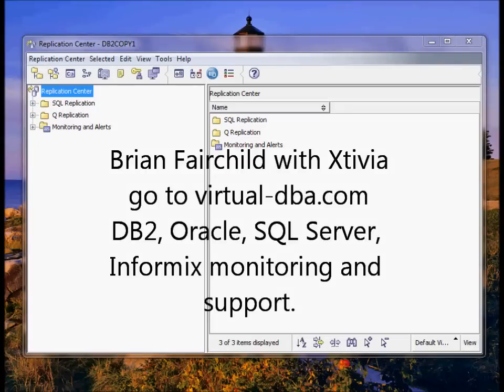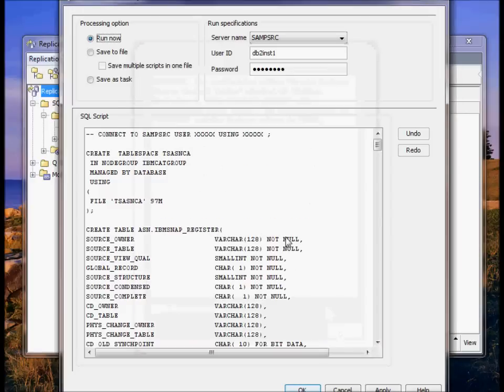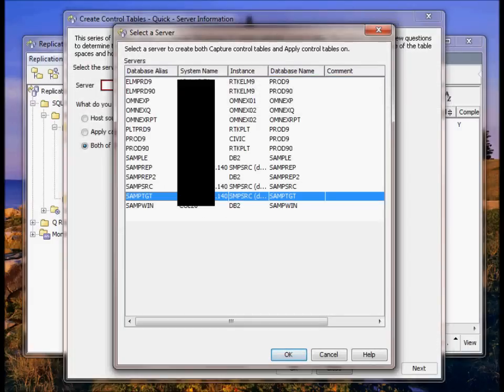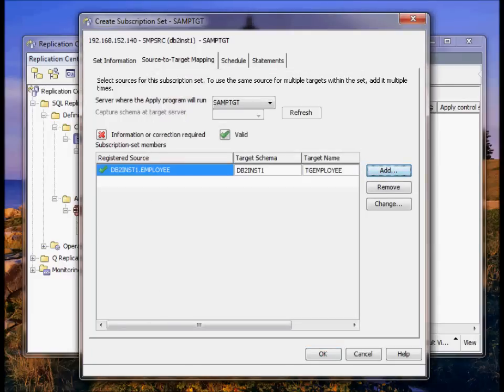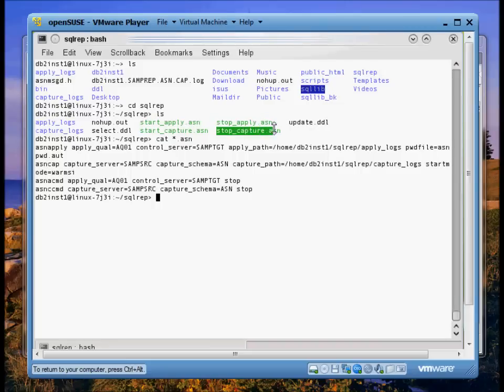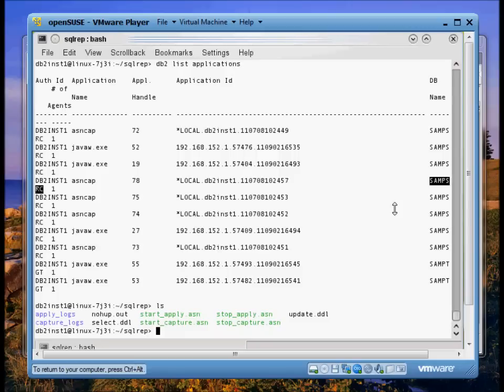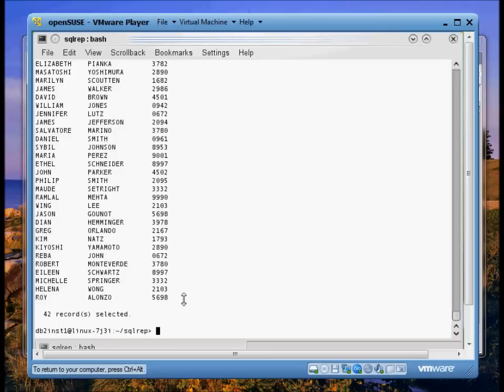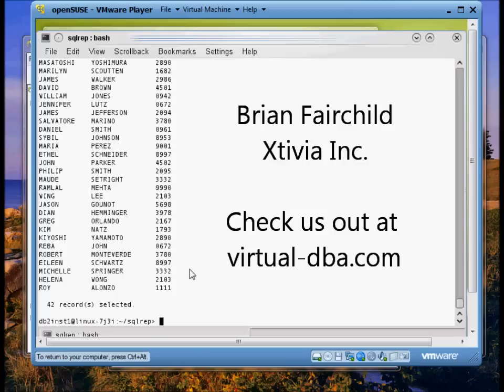DB2 Replication demo by Xtivia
Brian Fairchild does a demo on setting up DB2 SQL Replication using the Replication Center to configure replication on two databases running on a remote linux host.